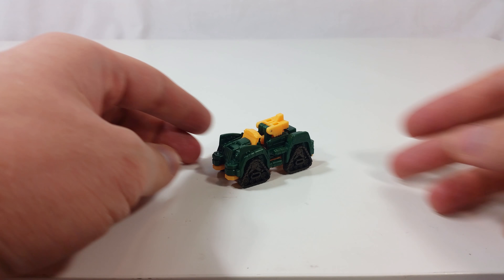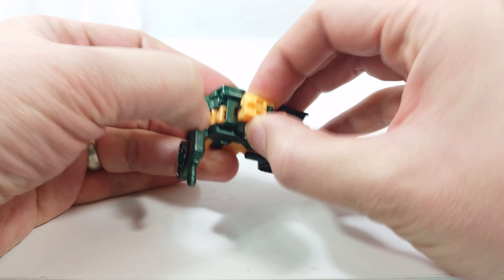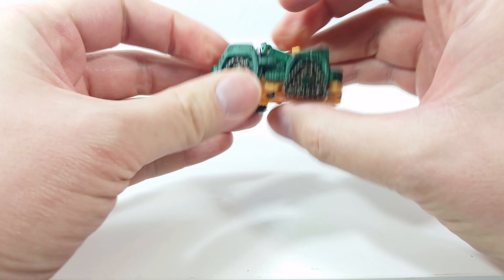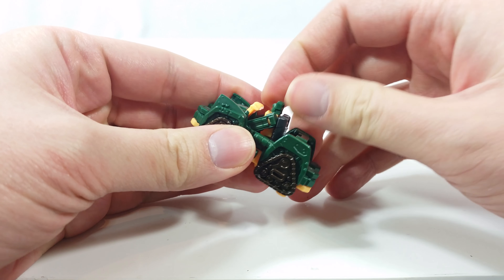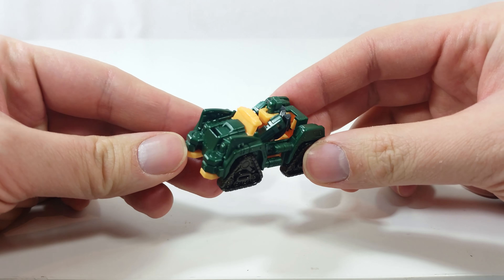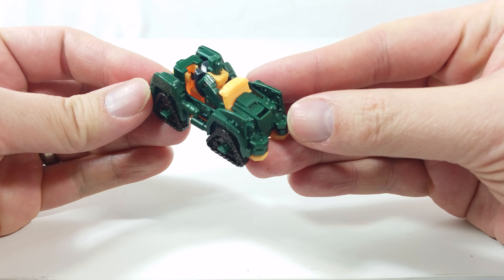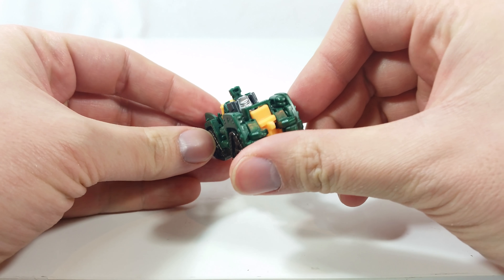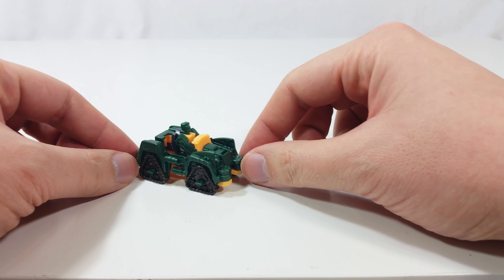Transformers Titan Master Brawn Jeep Riding Mode - Titan Returns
Undocumented Titan Master brawn jeep mode.
Works perfectly